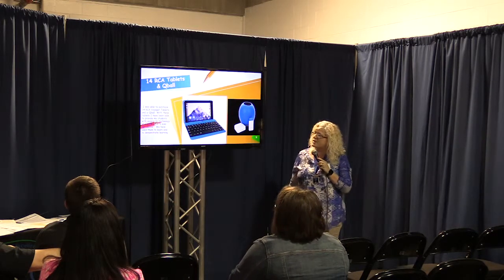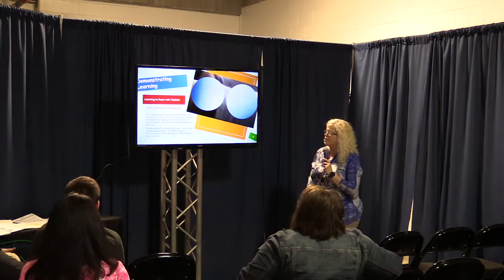Melissa Little Concourse E Session C